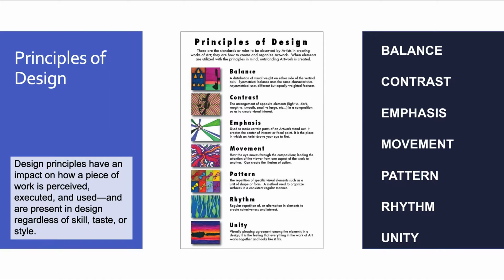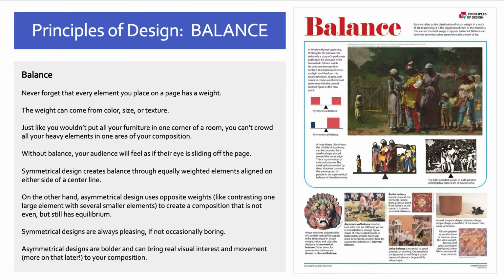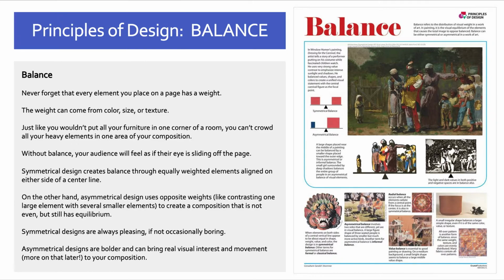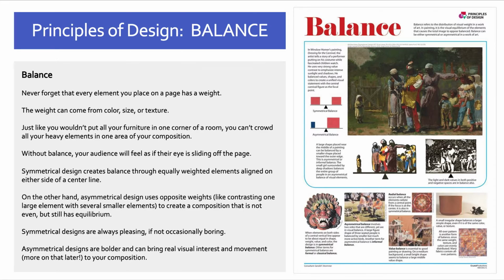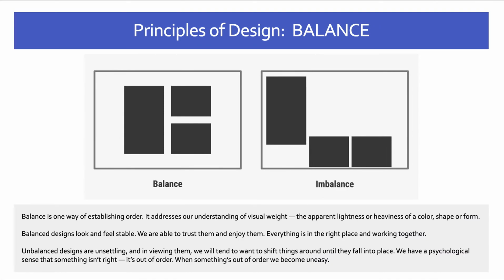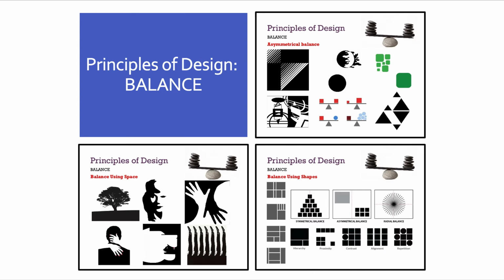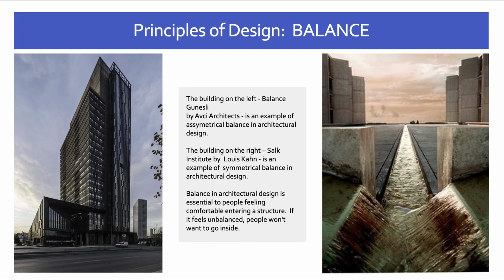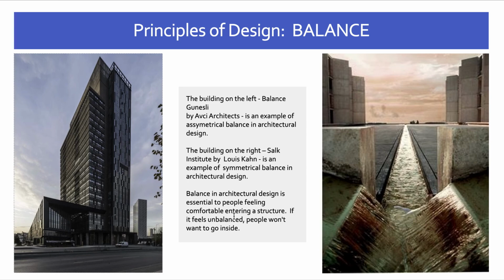RBDT 1100 - Principles and Elements of Design - Video 08